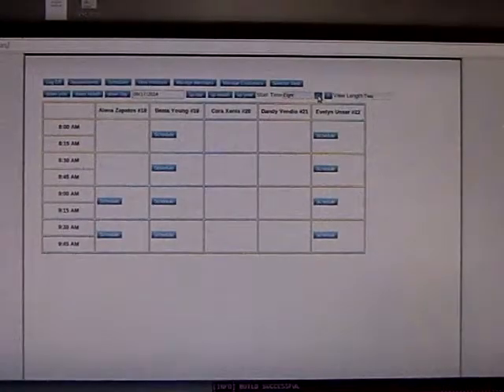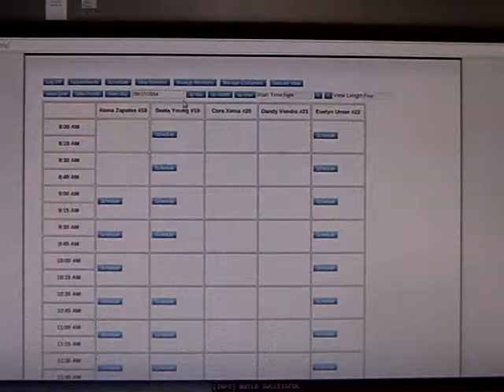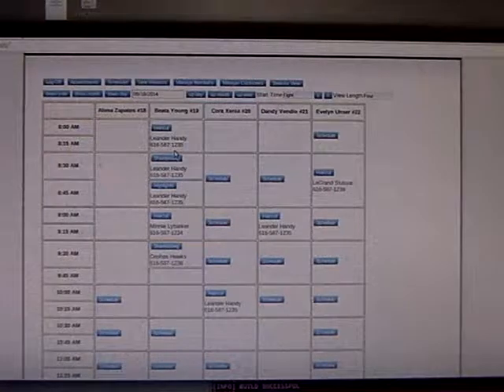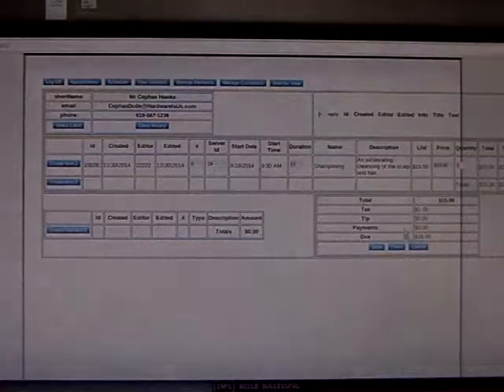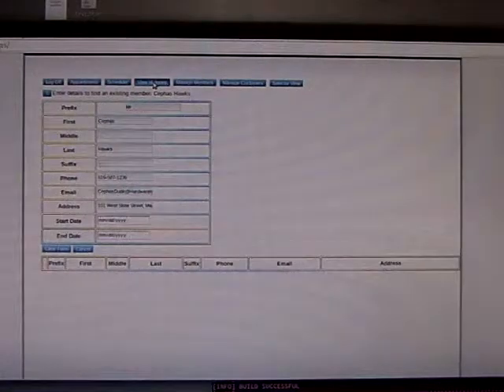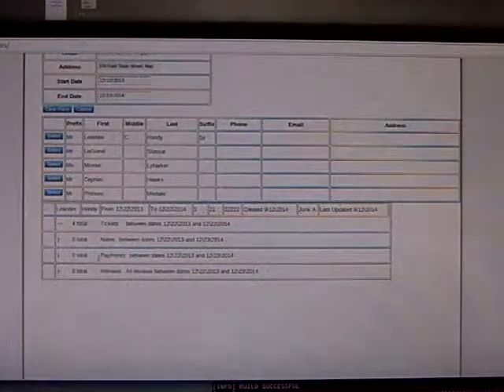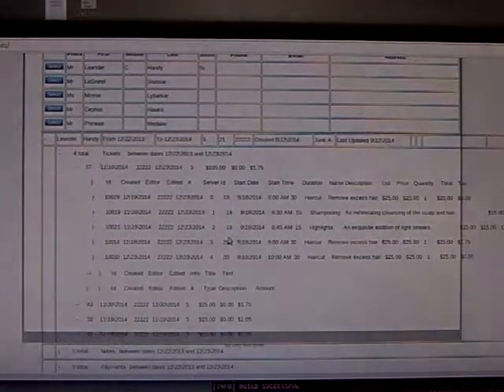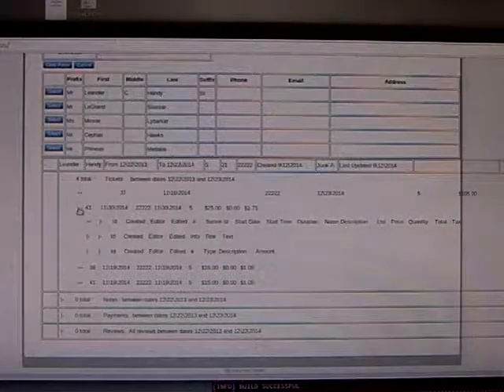Java Server Faces pure java application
A dashboard Application implemented in JSF which demonstrates custom component instantiation specified without xhtml.  The components include : a drag and drop scheduling screen, which is used for two use cases; and a Tree which will have innumerable use cases.  In this rev, I've added VDL functionality eliminating the need for XHTML Facelets.  Sorry if my voice is a little low.  I did not want to yell directly into the camera.